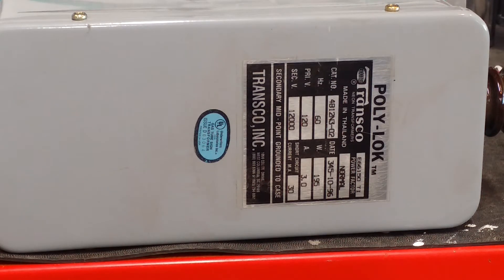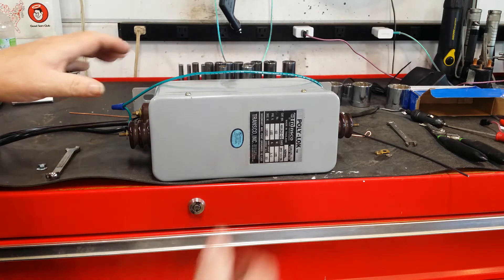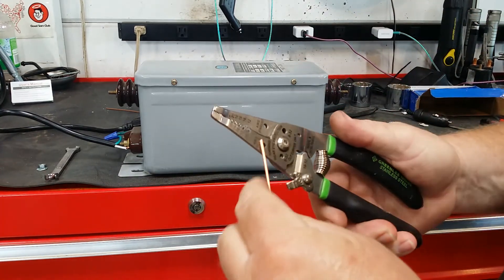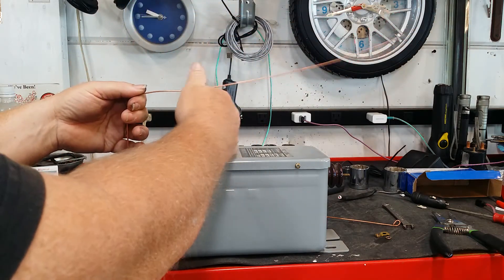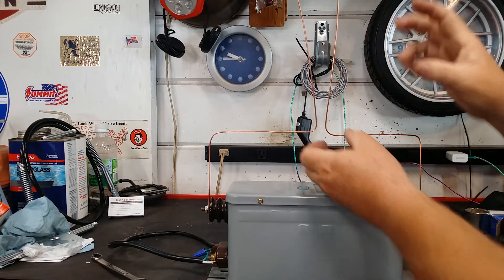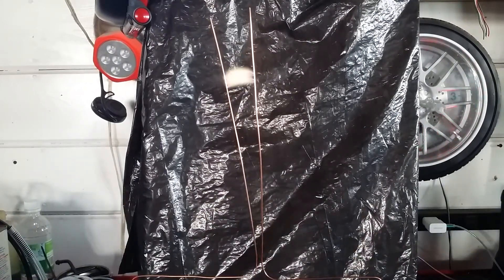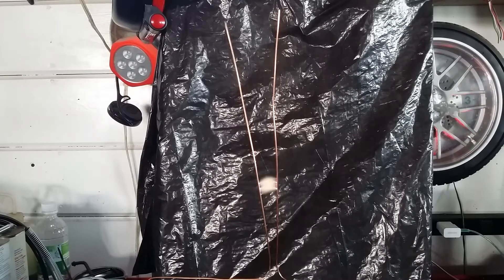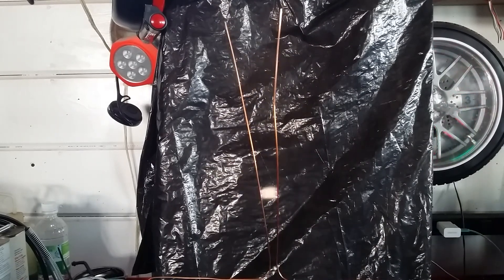Frankenstein's Lightning in a can! Today I build a Jacobs Ladder just in time for Holoween. Alive!